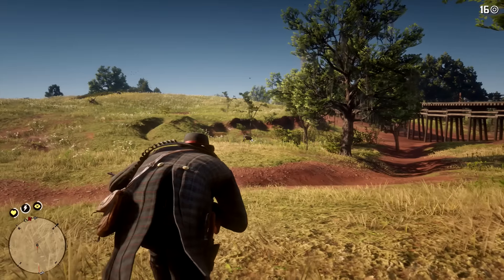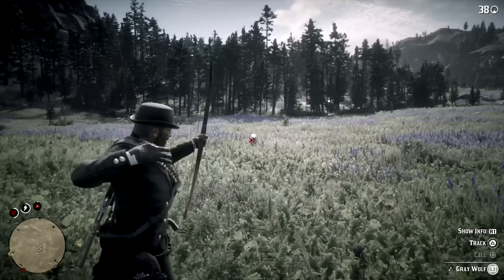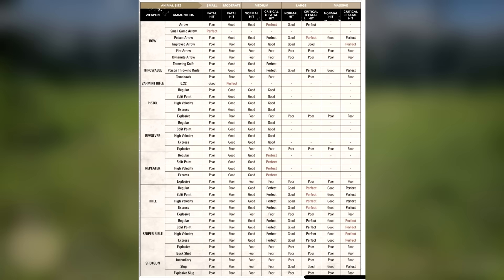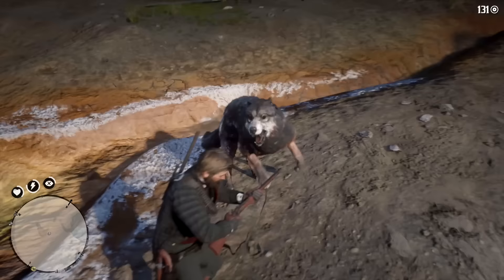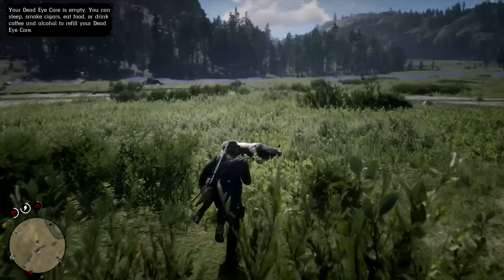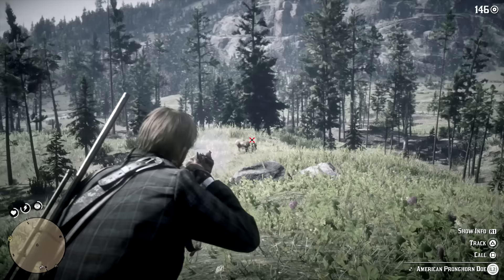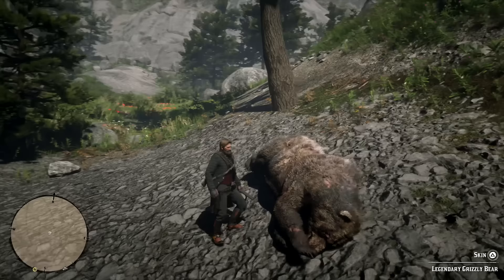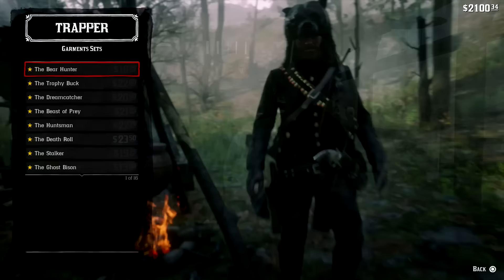Red Dead Redemption 2 Complete Guide to Hunting: Perfect Pelts,, Legendary Animals & Secret Items!